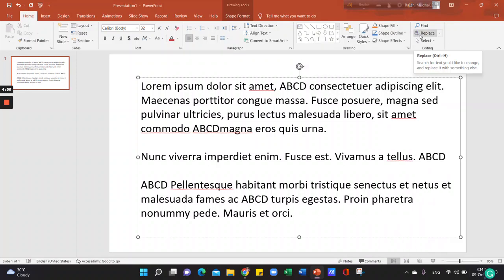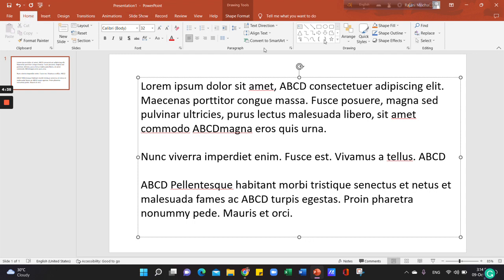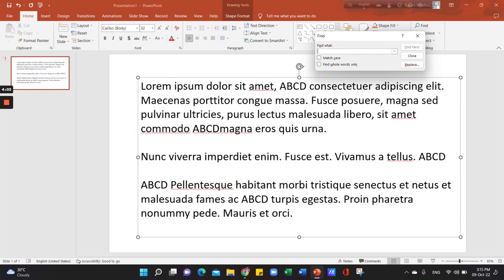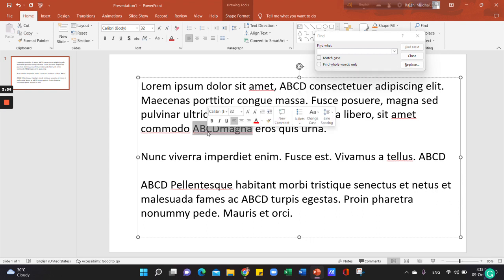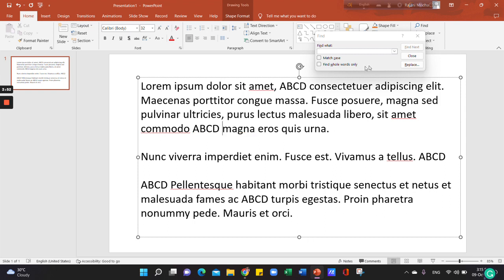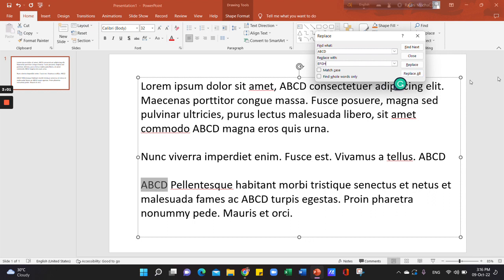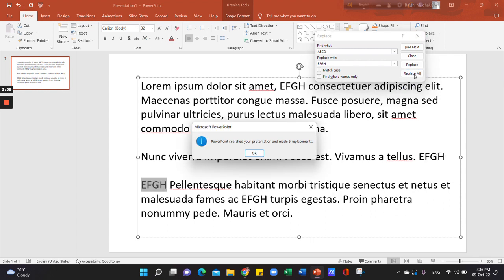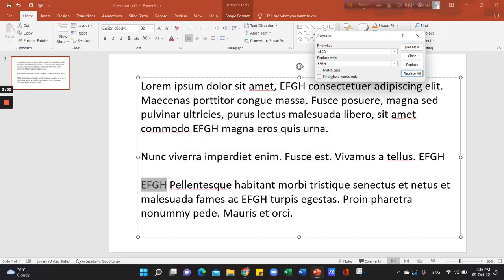ব্যবহার করি Find Tool [Use Find Tool]